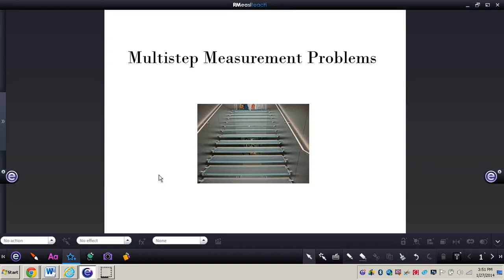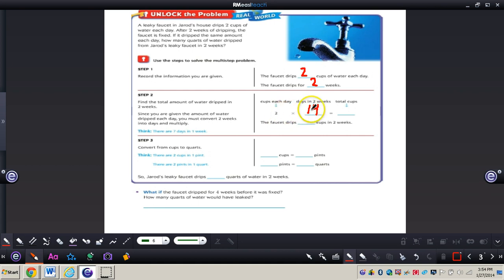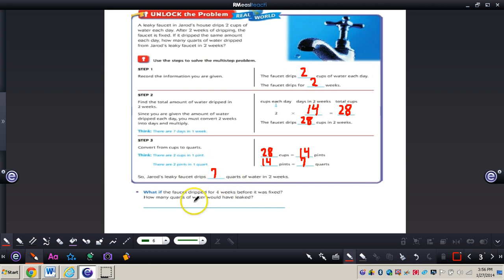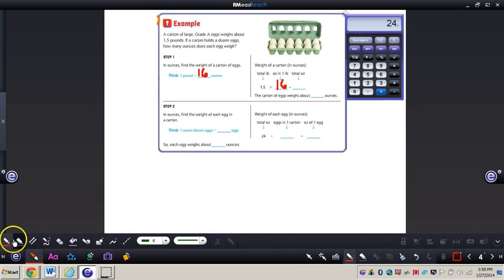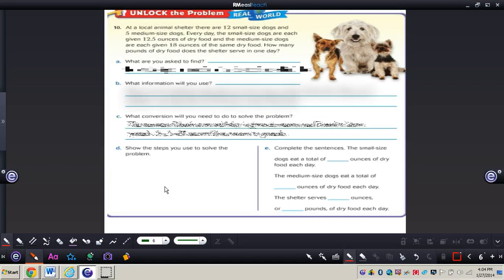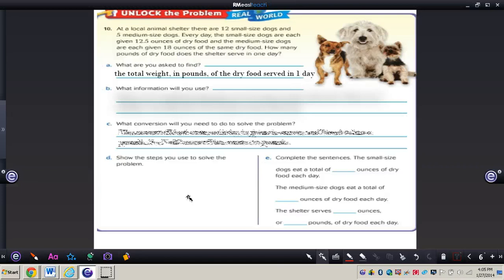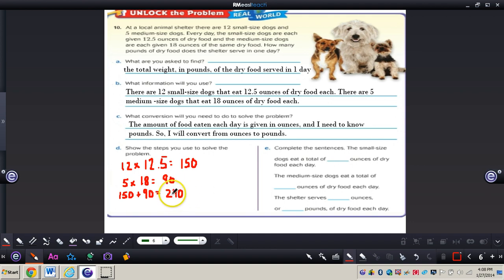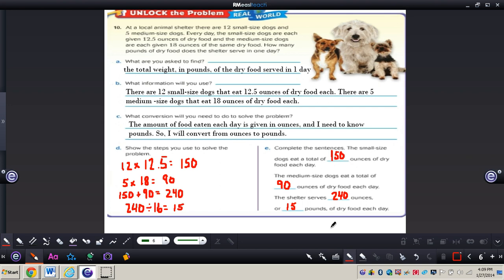Multistep Measurement Problems